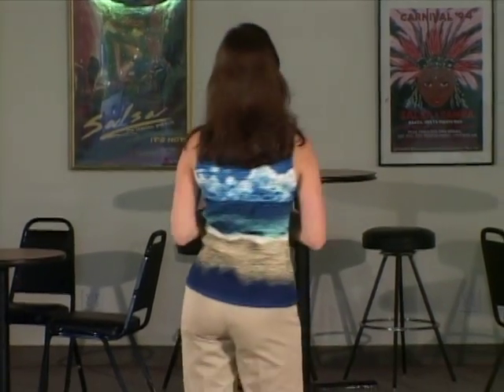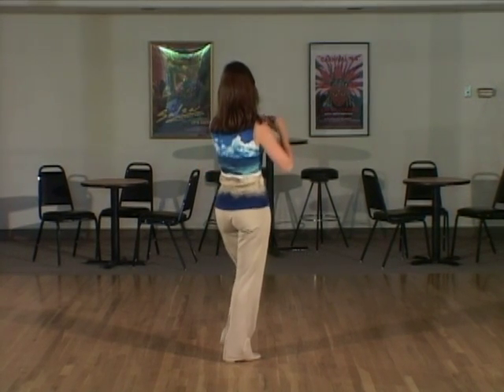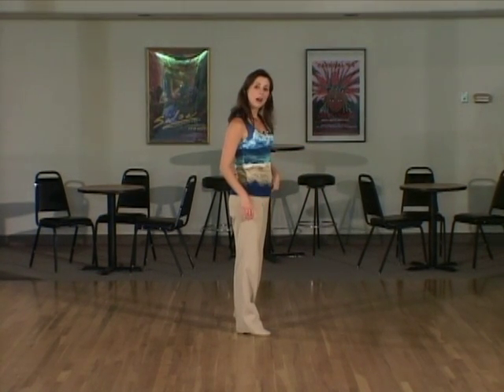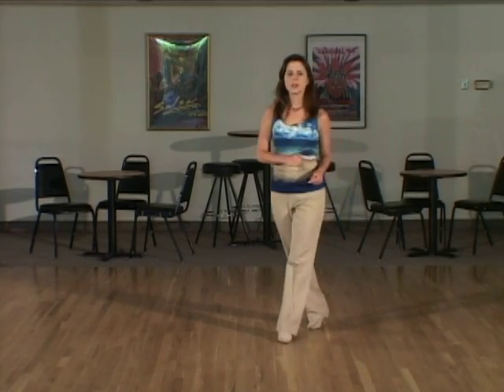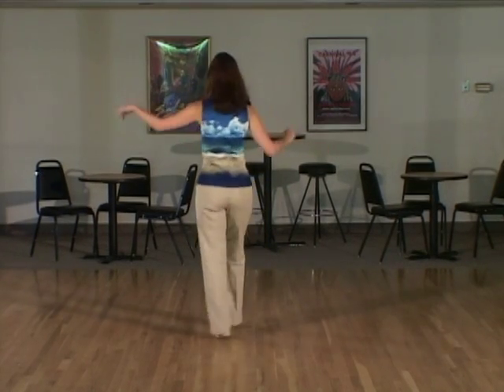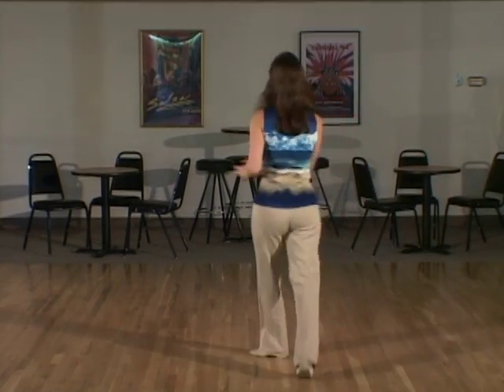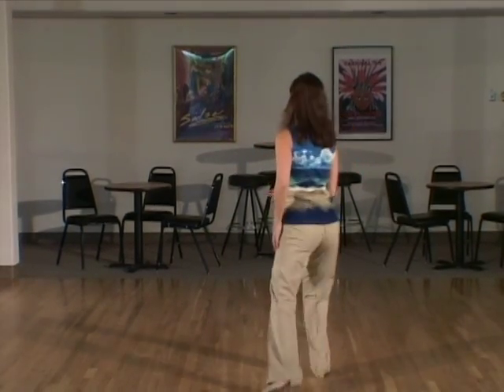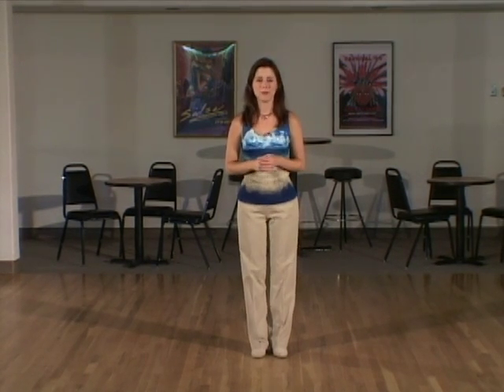Scooter Lee - Sweetheart Waltz - Line Dance Instruction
From Scooter Lee's "More Of The Best" (DVD)

The music from this video can be purchased on CD or download at: